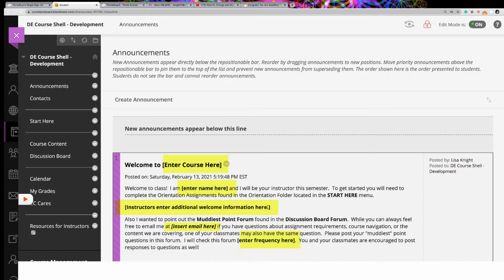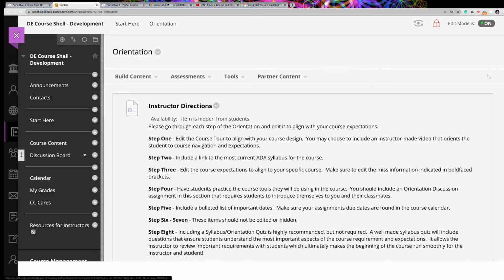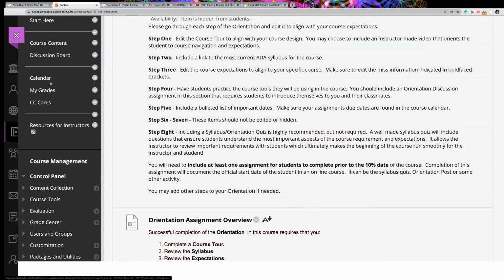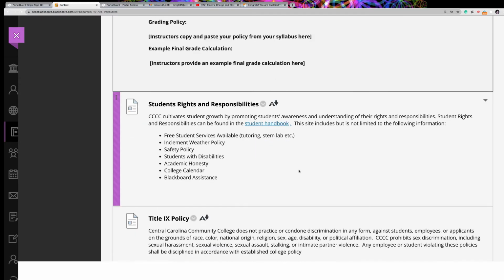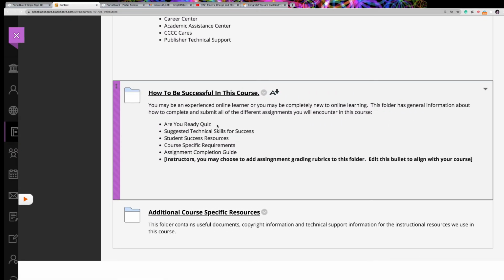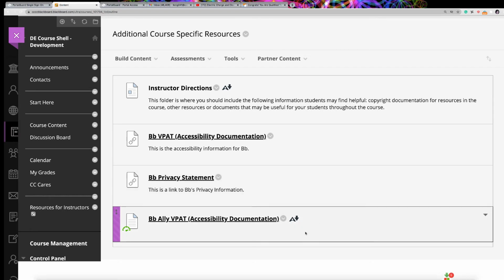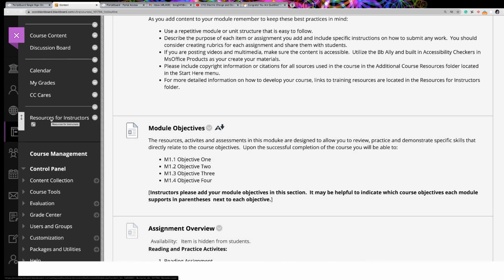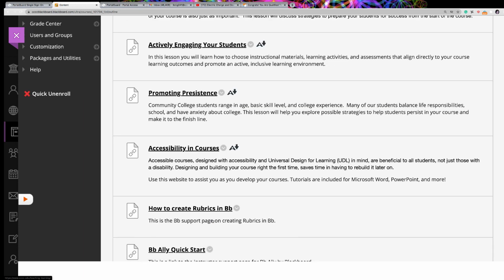Bb Course Shell Overview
This video provides an overview of the Central Carolina Community College Bb Course Shell.